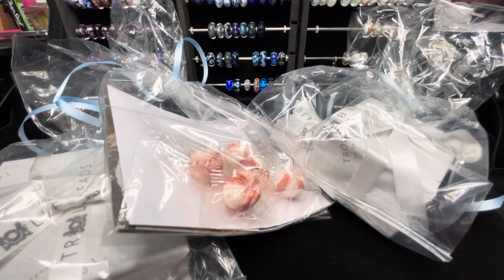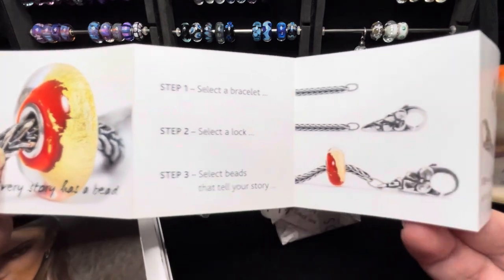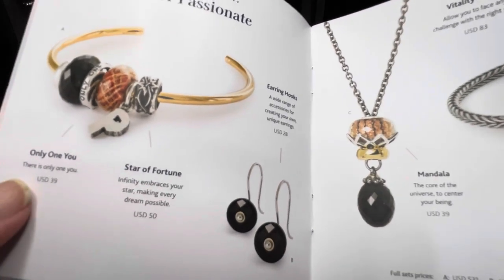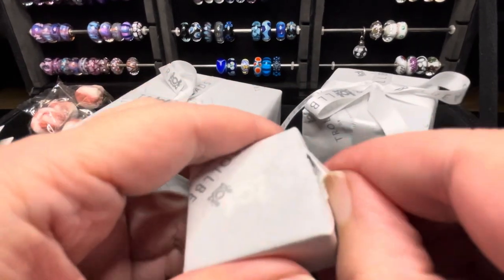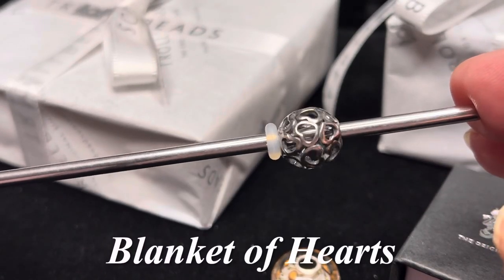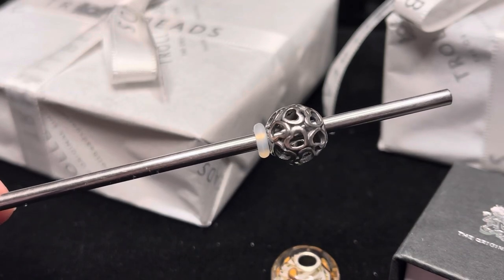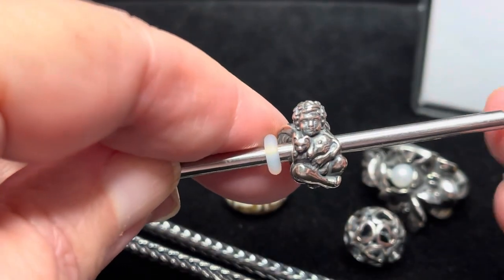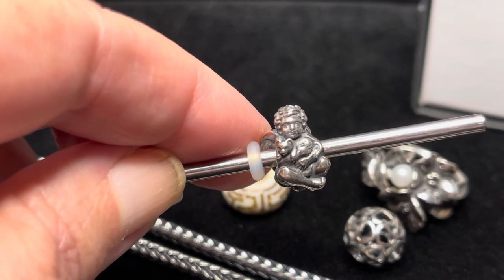Trollbeads| Black Friday part 1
I wanted to share the items that I selected with @Trollbeads Partridge Creek for the Black Friday promotion that they were running.

I picked some very nice basics to add to my collection!

Did you indulge in any Black Friday sales?

Linda. 💕